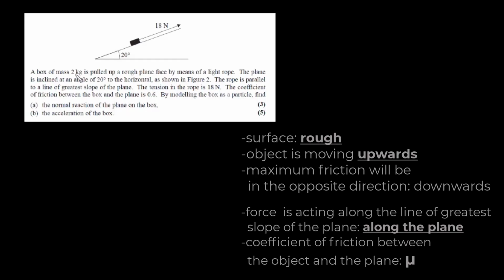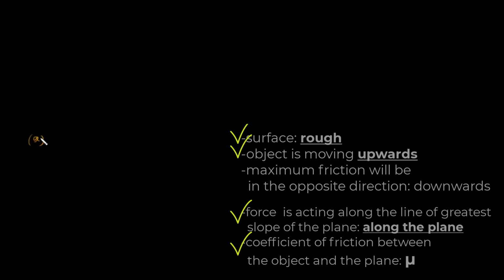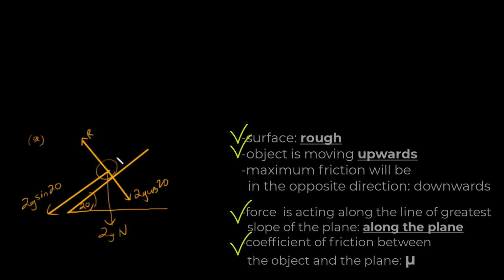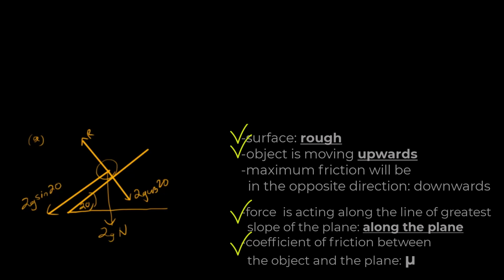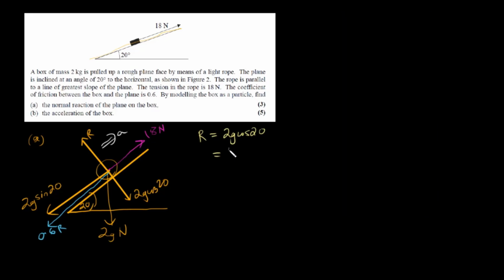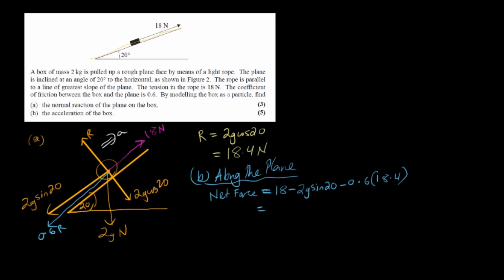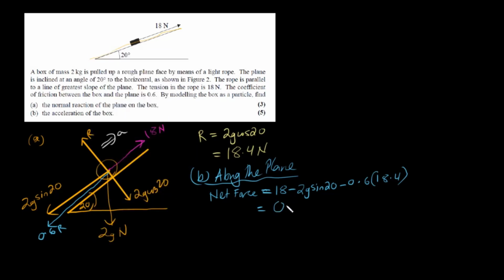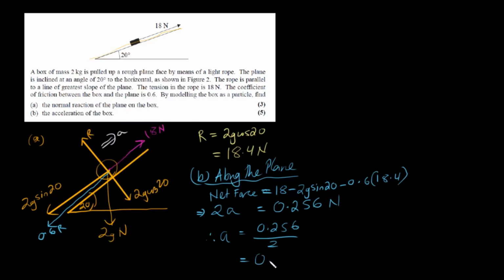Dynamics 5 | Inclined Planes (force applied along the plane)